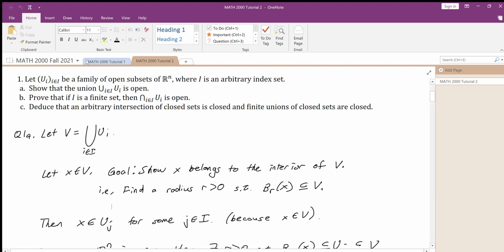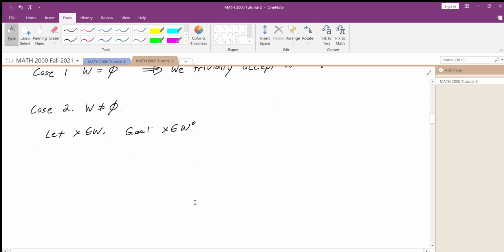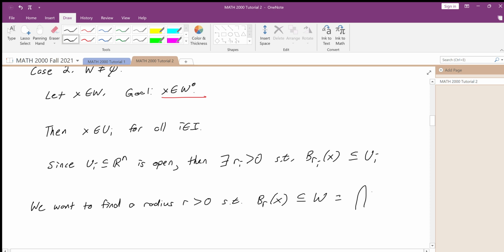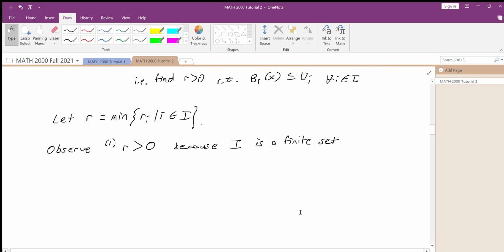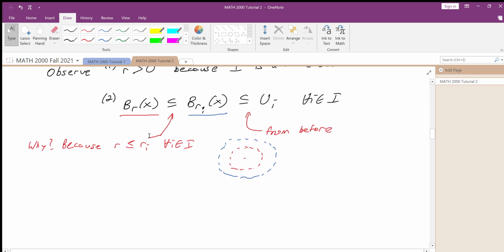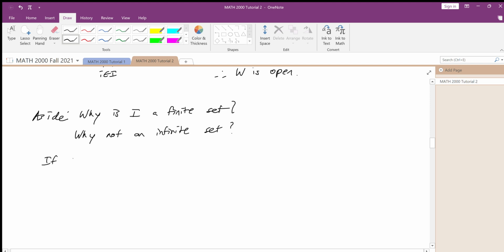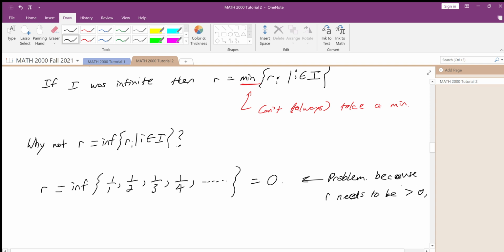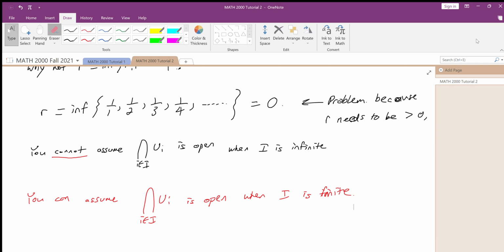MATH 2000. Tutorial 2 Q1b